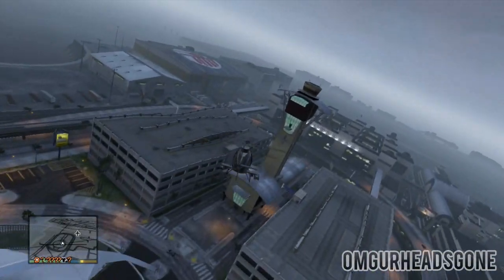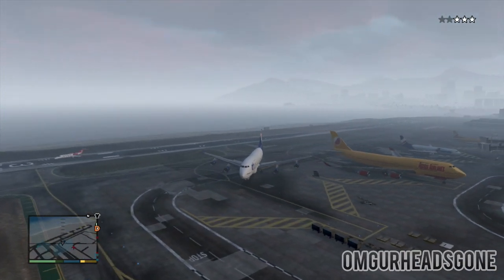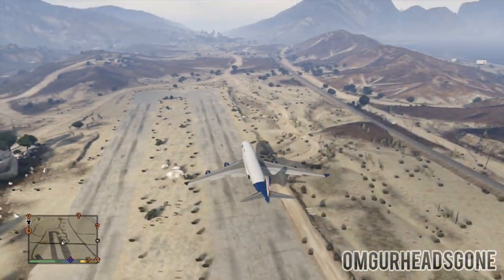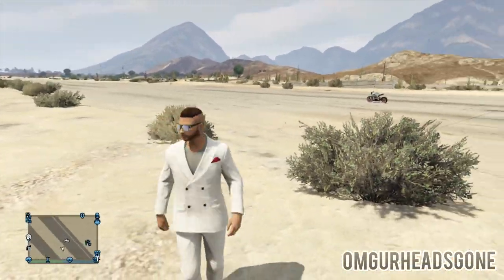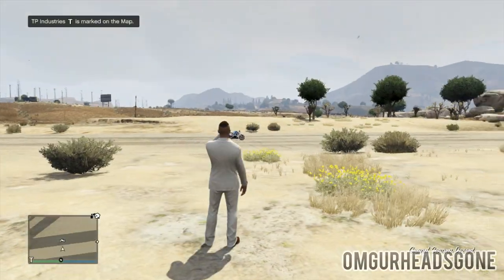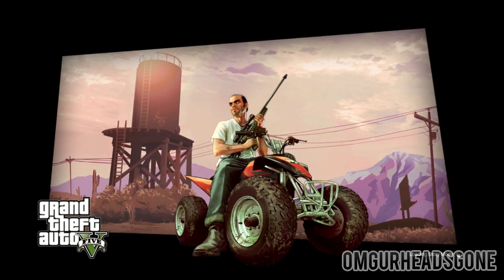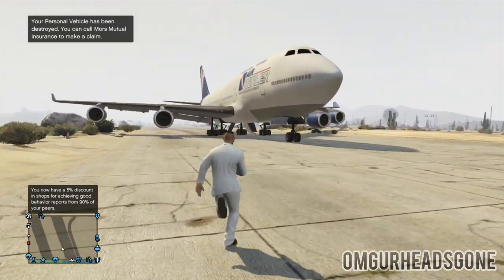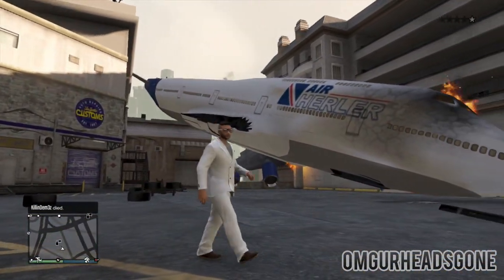GTA 5 ONLINE: How To EASILY GET A JUMBO JET IN A PUBLIC ONLINE LOBBY! "GTA 5 Jumbo Online"After 1.11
In this video I show to easily get a Jumbo Jet into GTA 5 online from story-mode.

►Can we hit 300 likes on this video for more GTA V content?

►Exclusive RPM forums, Custom Thumbnails, Banners & More!